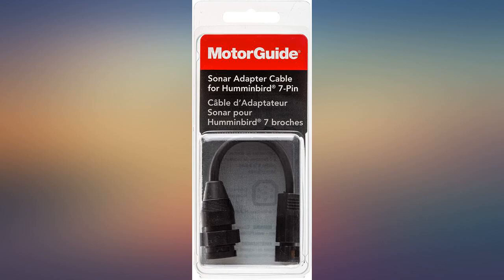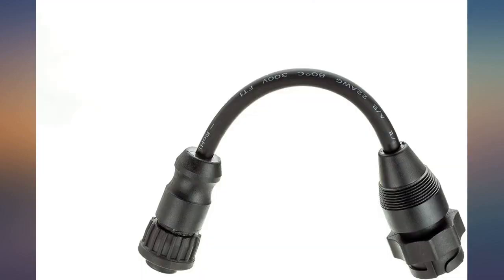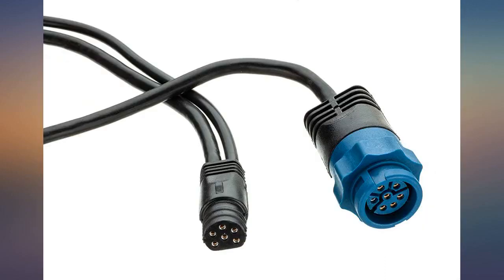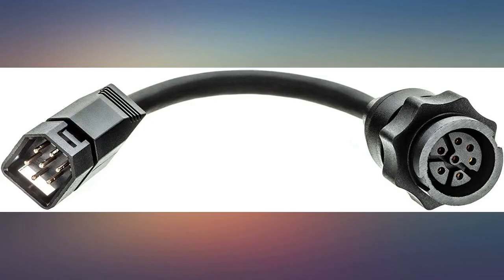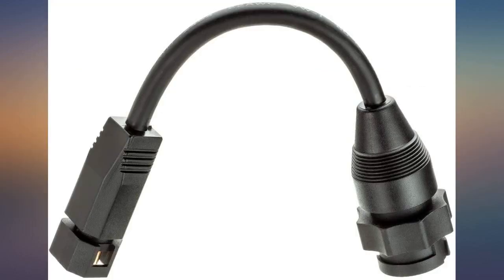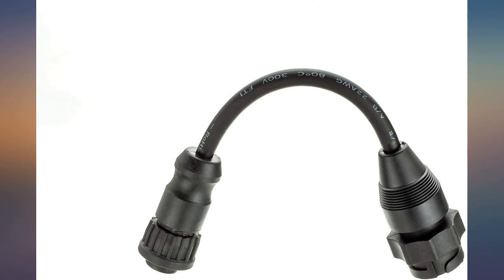MotorGuide Sonar Adapter Cable review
Main Features:
by entering your model number.. Does not include temperature. Installation is quick and easy with no transducer cables, wire-ties or hose clamps running down the shaft. Works with 200-Kilohertz units. Works with Humminbird models. Provides clean, clear signals